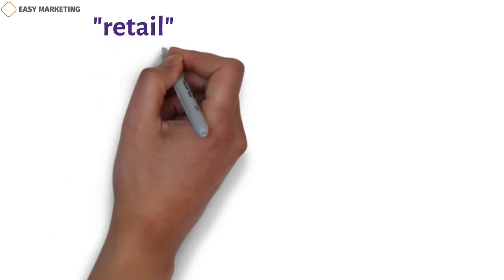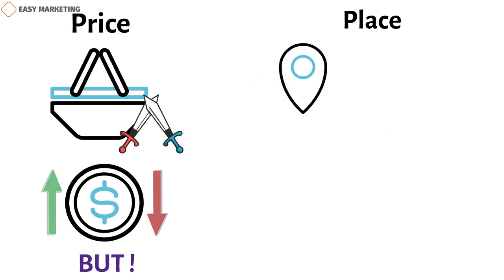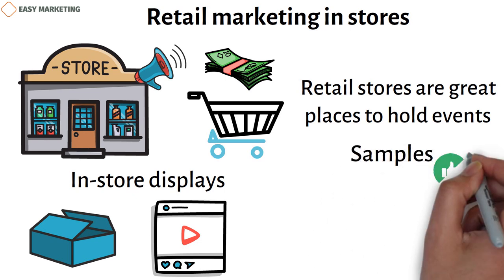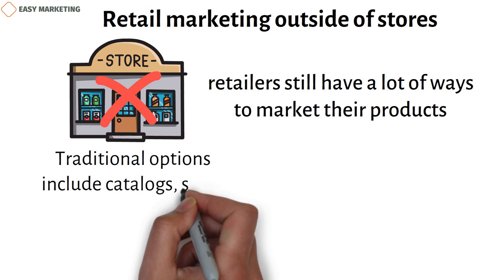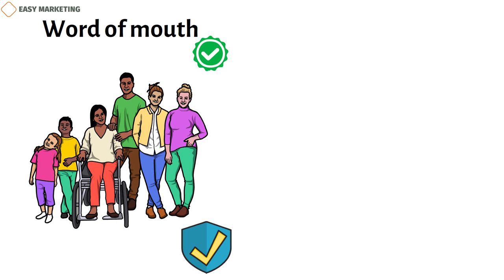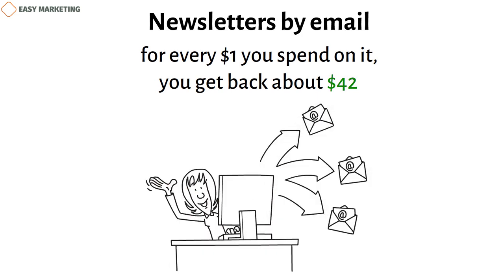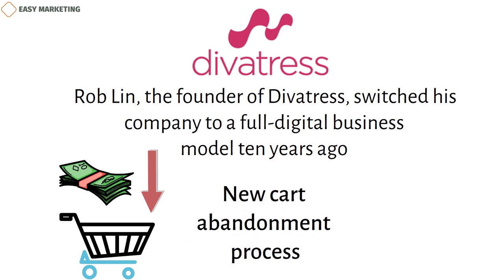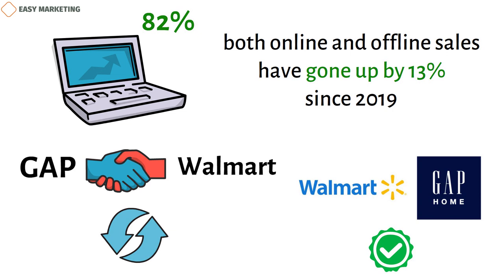Retail Marketing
Retail marketing is all the things a business does to get people and get them to buy its goods and services.
The main parts of retail marketing efforts, which are often called the "four Ps," are the product, the price, the place, and the promotion.
Product: Most retailers don't make their own goods, but the variety of items they sell is still a big part of what makes them successful. Customers want to know that you can give them what they want.
Price: A retail market with so much competition puts a lot of downward pressure on prices. You might want to raise your prices so you can make more money on each item, but some of your customers will go to other stores that sell the same thing for less.
Place: Place can mean where a store is located, but it can also mean how visible it is online. Getting to the top of Google's search results for a certain keyword can be as valuable for online stores as having a prime spot on New York's Fifth Avenue.
Promotion is all about connecting with customers and getting them more aware of your brand. People won't think of you when they need a product if they don't know you exist. Even after they are aware of your brand for the first time, they may need to interact with it a few more times before they feel comfortable enough to make their first buy.
Retail marketing types
There are some things that all retail marketing has in common, but you'll need to come up with a custom marketing plan that makes sense for your business. Remember that these efforts won't be as effective on their own. Make sure to use marketing analytics and integrate multiple platforms to reach more people and make more sales.
Retail marketing in stores
If you have a physical storefront, it's important to take advantage of all the ways that place can help you promote. Putting some effort into store-based marketing will help you get more return customers and get people to spend more money each time they come in.
Events: Retail stores are great places to hold events, and you can hold many different kinds of events based on your audience and brand image.
In-store displays could be anything from a focus for a certain product to a digital board that shows a selection of social media posts from your customers. They let you spice up your shopping experience and try out different kinds of visual material.
Samples are a great way to get people interested in a product they might not have looked at on their own. They work especially well for things like cosmetics, perfumes, and lotions that people will feel more safe buying after they've tried them out.
Interactive boards are interactive displays in stores that let customers find out about prices and products, watch relevant movies, and more.
When you go to the food store, you probably expect to find some items that are on sale. Major sales and discounts usually get a lot of advertising, but you don't always need to put signs outside your store for daily sales.
Back-to-school displays are a great example of in-store marketing that works. At times of the year when people are interested, they put a range of related products in the same section.
There are many ways in which unified screens work well. First, they make sure that customers can find what they want quickly and don't have to waste time looking around the store.
Also, they give stores chances to promote different products together. If a customer comes in for a notebook, they'll probably look around the back-to-school area and leave with more than they came in for.
By choosing the right iPad point-of-sale (POS) system for their shop, these merchants can speed up the payment and checkout process.
Retail marketing outside of stores
Even if they don't have a shop, retailers still have a lot of ways to market their products. Traditional options include catalogs, signs, word-of-mouth, and even direct mail. Plus newer ways like websites, social media accounts, email campaigns, and SMS campaigns.

Copywriter: Kamran Tagiyev
Voiceover author: Jeremy G.
Animation author: Asad Asadzadeh
Sound editor: Mahluga Taghiyeva
Project manager: Kamran Tagiyev